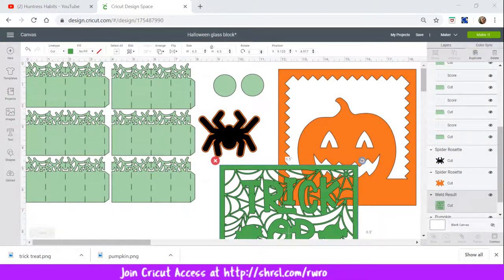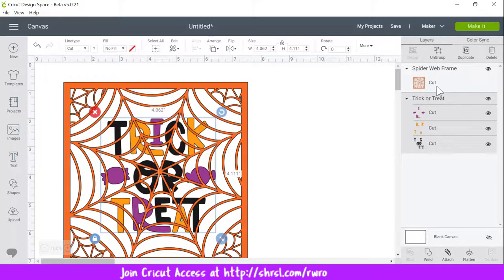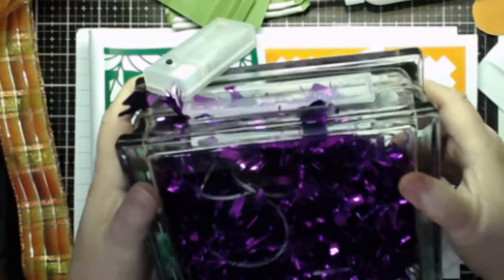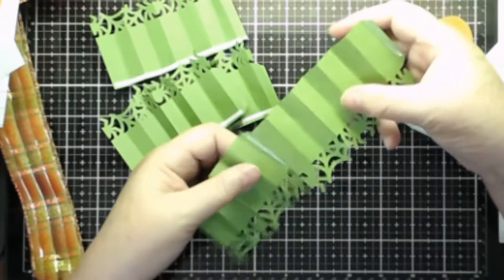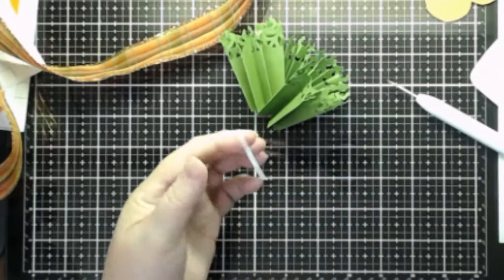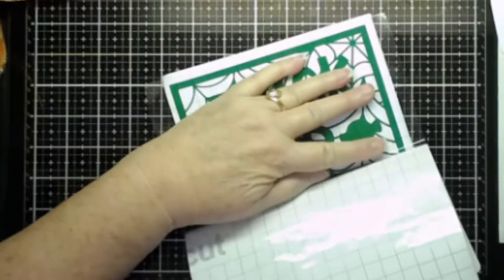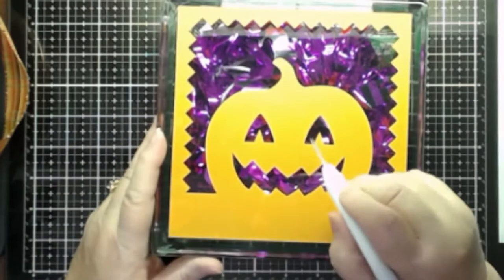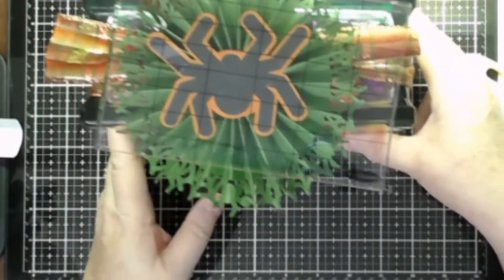Halloween Glass Block with some Crafting Tips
Huntress Habits is changing the format and adding some new subject matter preparing for the next chapters.    The creative side will be back soon and I'll never stop crafting.  It's just taking some time to heal and get into a regular routine that I require to be stable.

Thank you for viewing my video.  Please understand that I talk slower, substitute words, like embroidery for embossing, and I always make mistakes; laugh with me.  I am a Chalk Couture Independent Designer.

I am a Chalk Couture Independent Designer.

Mail to:
Huntress Habits
596 Mitchell Rd.